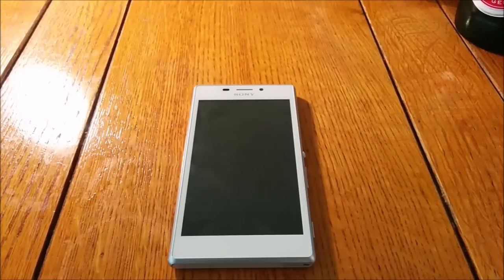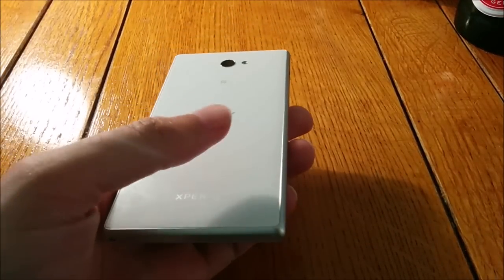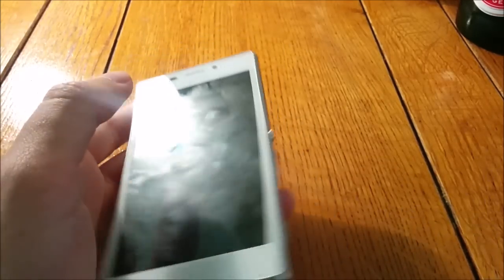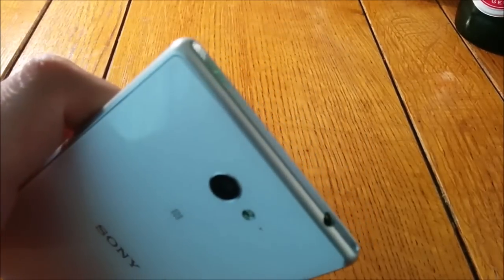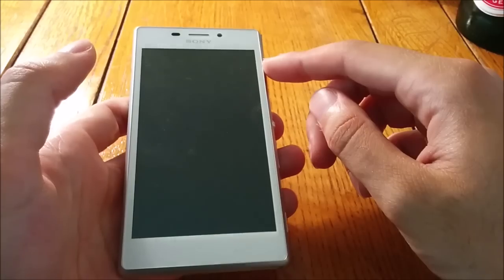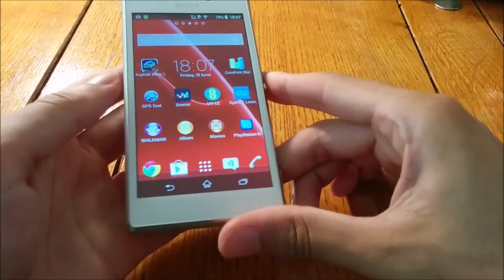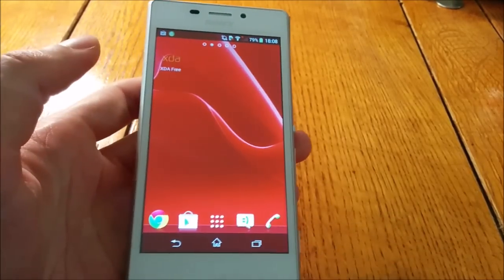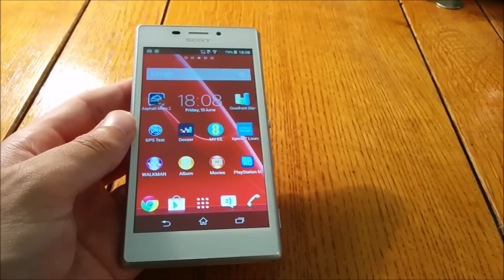Sony Xperia M2 Review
Review of Sony's lower mid range blower...